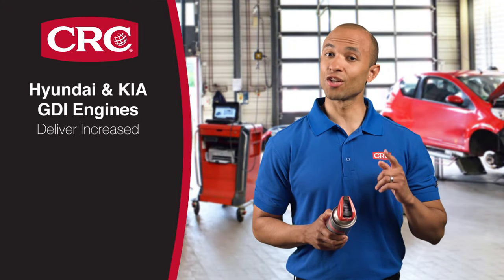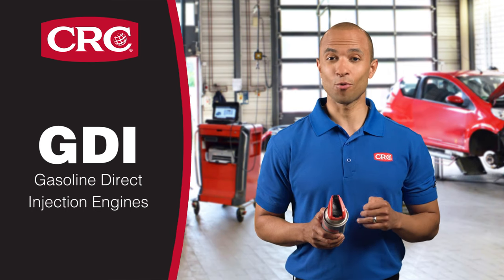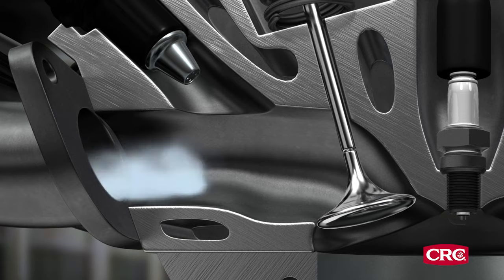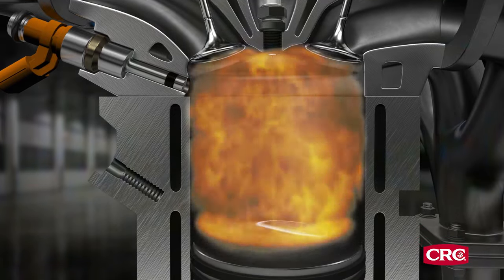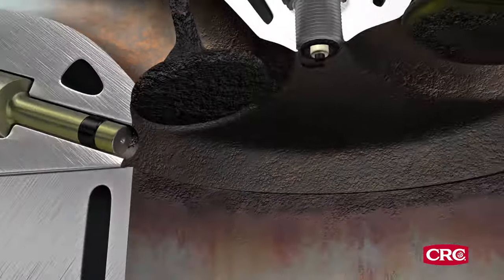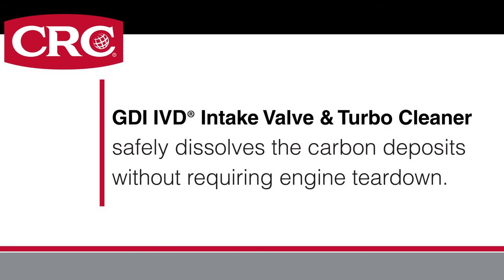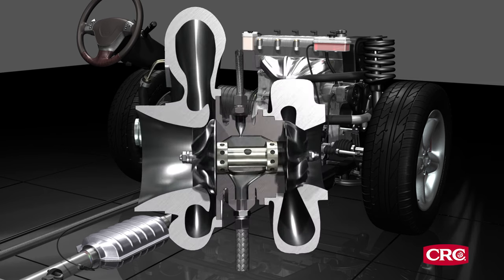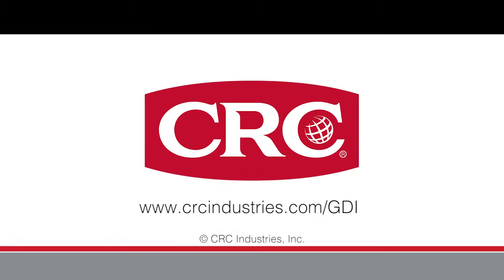How to Clean Intake Valves On Hyundai & KIA Engines with CRC GDI IVD® Intake Valve Cleaner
Hyundai & KIA GDI Engines deliver increased power, performance and gas mileage.  GDI or gas direct injection engines, they're great engines but then need a bit more periodic maintenance.  If you drive one of these vehicles, this is important.  Because of their design, these engines need treatment with CRC GDI IVD Intake Valve & Turbo Cleaner every 10,000 miles.  Here's why.  In traditional port fuel injection or PFI engines, the gasoline washes over valves, cleaning them in the process.  In GDI engines, gasoline is injected directly into the cylinder so it never comes in contact with the intake valves.  Without that constant cleaning action, harmful carbon deposits build up on the valves.  The result is reduced performance and loss of power.  Chunks of carbon can even break off and cause damage to engines and other components.  Some methods of removing the carbons involve costly labor intensive processes.  CRC solves this problem easily and affordably with its GDI IVD Intake Valve & Turbo Cleaner which safely dissolves the carbon deposits without requiring engine teardown.  Its also proven to clean turbo impellers for better turbo performance.  Use it every 10,000 miles or before every oil change.  Do it yourself or have it done by your local service center.  The result will be improved performance and longer engine life for your Hyundai or KIA